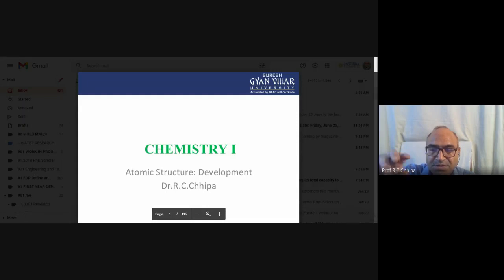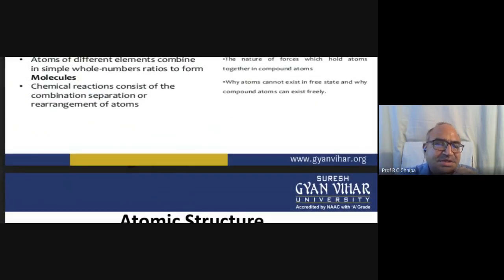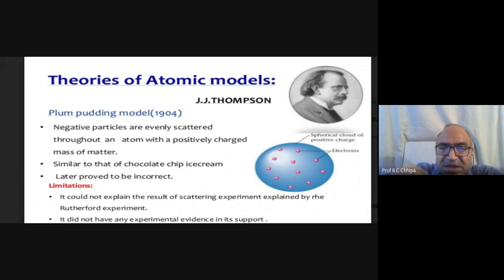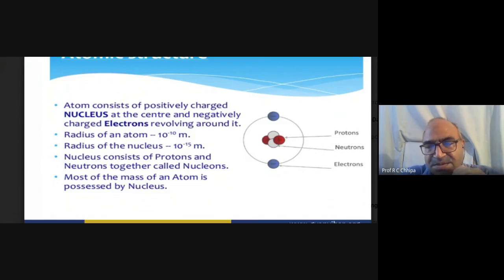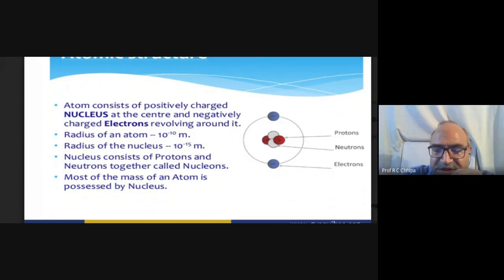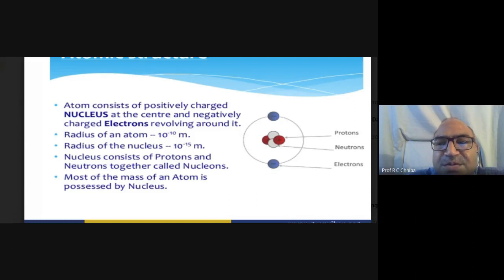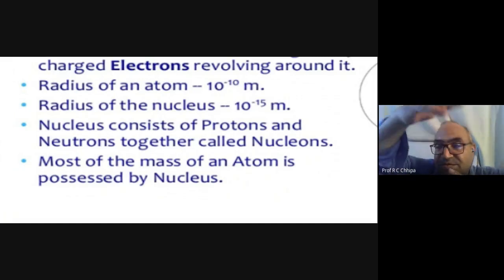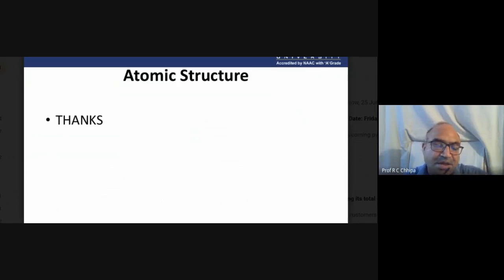Atomic Structure 2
Dr. R. C. CHHIPA School of Engineering and Technology, Suresh Gyan Vihar University, Jaipur, Rajasthan

Earlier thought was that all matter was made of tiny particles called atoms, which were imagined as tiny solid balls. Dalton's model included these ideas: atoms cannot be broken down into anything simpler. the atoms of a given element are identical to each other.
The first element theories were one element theories: The greek philosopher Thales thought the water was the only element, and everything was a form of water.
The atomic theory originated as a philosophical concept in ancient India and Greece. ... In the fifth century BCE, Democritus proposed that matter consists of indestructible, indivisible units called atoms. The Roman poet Lucretius recorded the idea, so it survived through the Dark Ages for later consideration.
Since ancient times, humans thought of explaining the material world in all of its complexity. The basic idea behind all element theories is that the matter that surrounds us is composed of more simple matter. This matter may be composed of even simpler matter. The most simple matter would be called an element.
 Bohr’s atom model was the absorption and emission spectra of atoms. It was experimentally observed that under certain circumstances atoms would send out or absorb electromagnetic radiation of discreet wavelengths that were characteristic for an atom. For example, H atoms would absorb or emit at four discreet wavelengths in the visible region